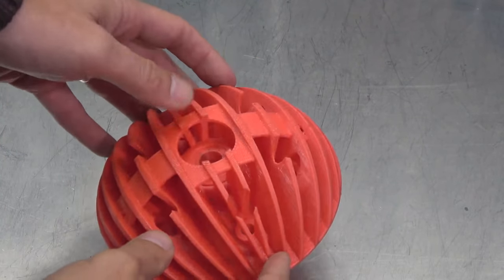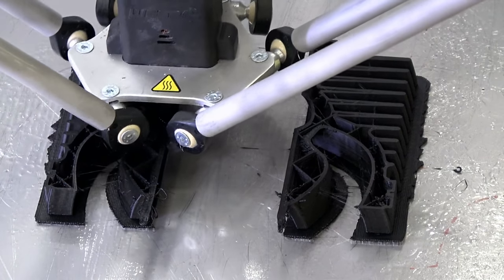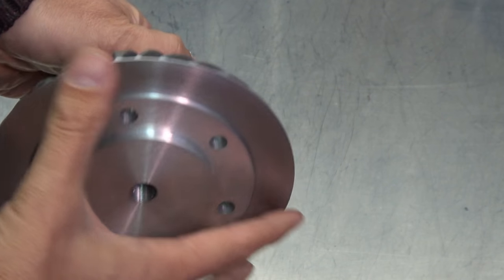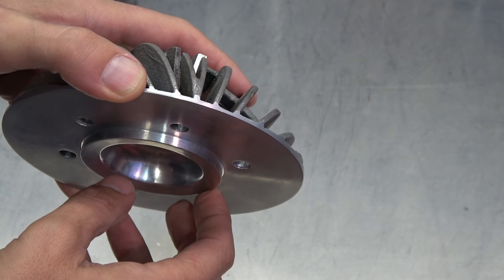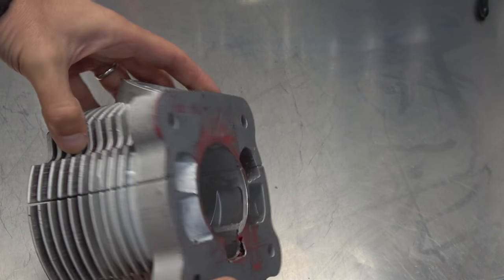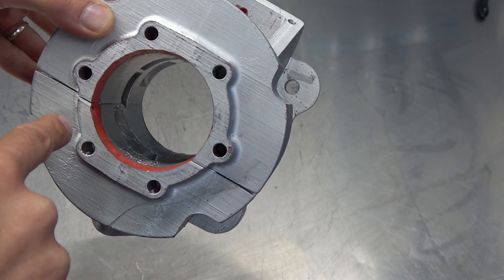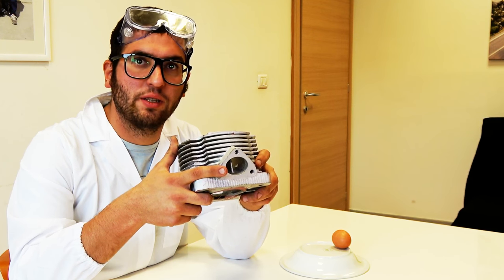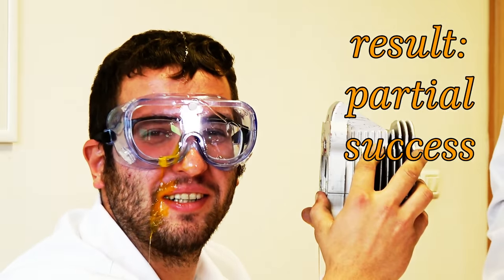Casa Performance | SSR 250 Lambretta cylinder kit introduction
Introducing the new Casa Performance SSR 250 kit. A new high-performance kit specifically designed for the new Lambretta CasaCasa engine casing. More info to follow.